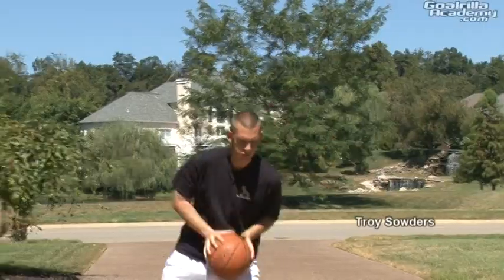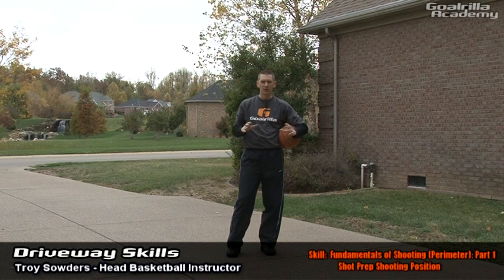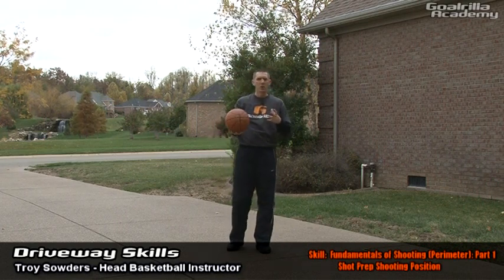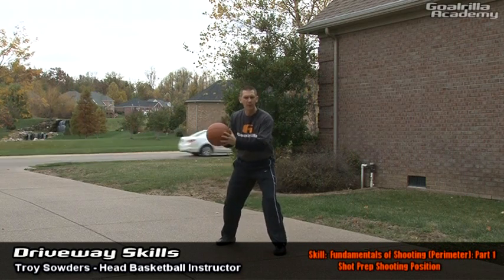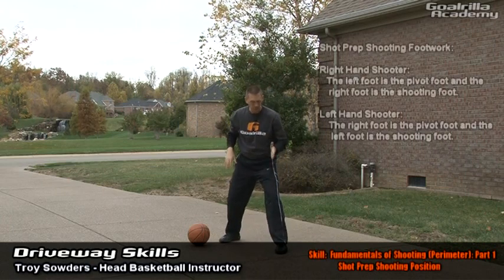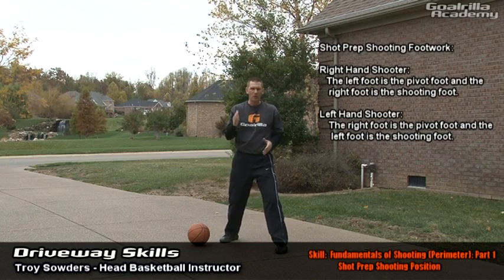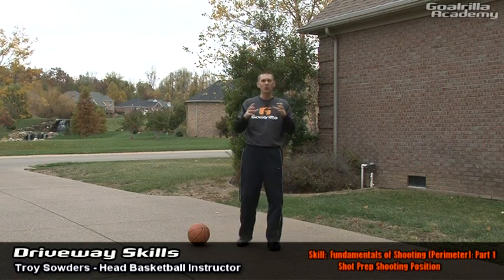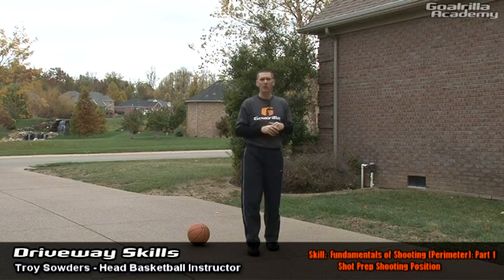Fundamentals of Shooting (Perimeter): Part 1 Shot Prep Position: Goalrilla Basketball Academy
Goalrilla Academy Driveway Skills sessions are designed to help you train, compete and conquer by equipping you with skill specific basketball fundamental lessons.  for more Driveway Skill segments.